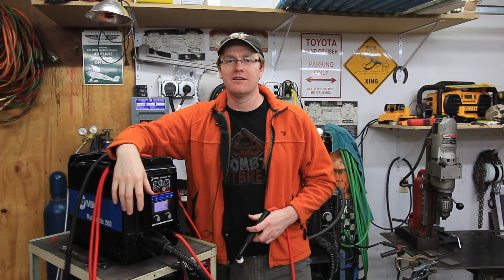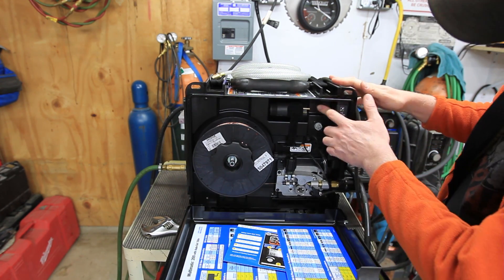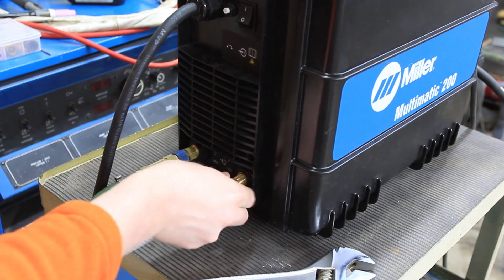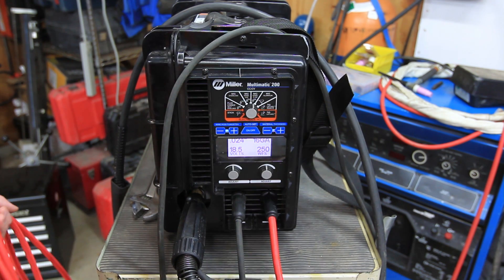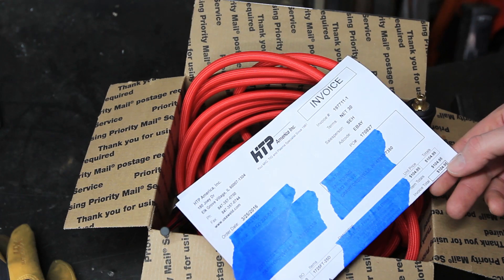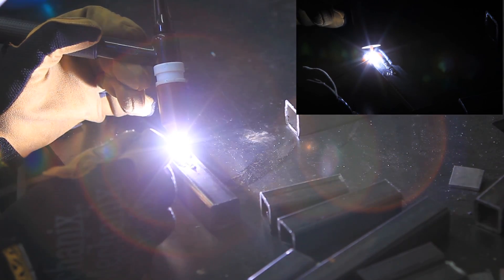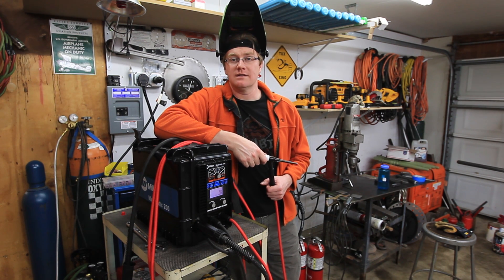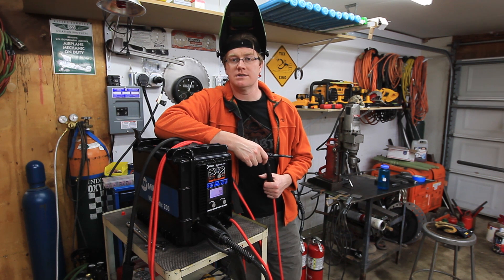Miller Multimatic 200 TIG Setup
How to set up a Miller Multimatic 200 for Lift-arc TIG. Using a ITG torch from HTP America and some argon you can TIG weld off this machine for about $100 bucks.